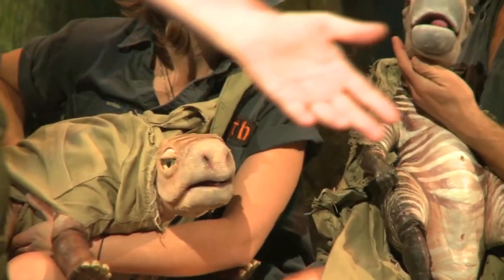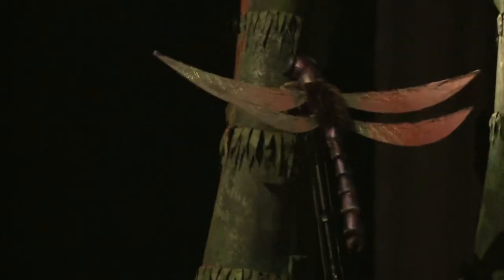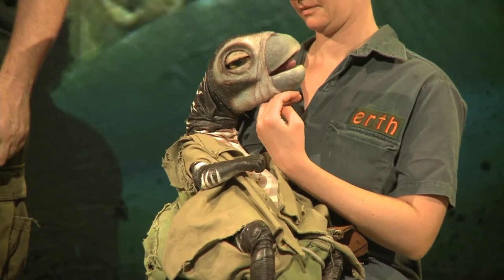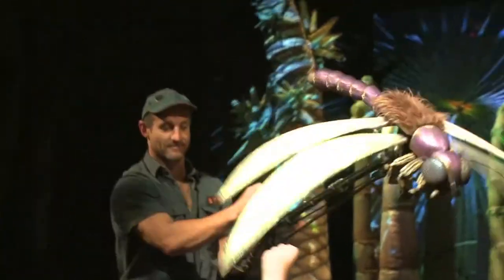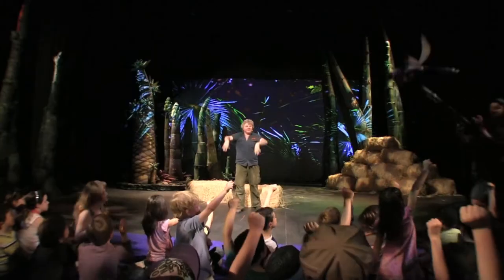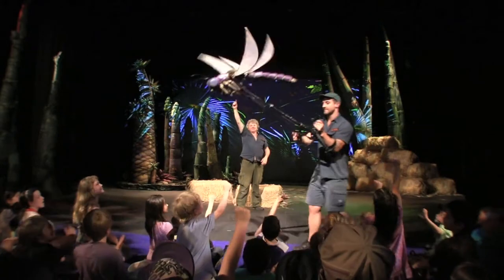Erth's Dinosaur Zoo Trailer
Meet some of the most awesome prehistoric animals to have walked the earth at ‘Erth’s Dinosaur Zoo’ at Kidsfest 2018 in Singapore.